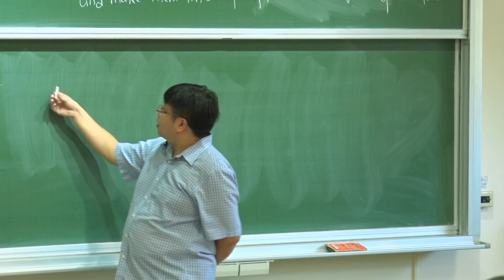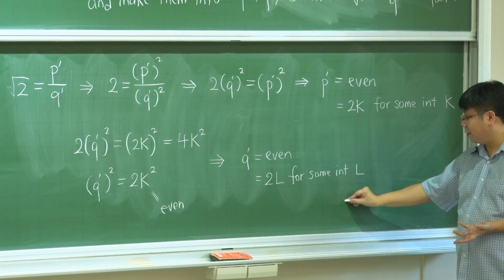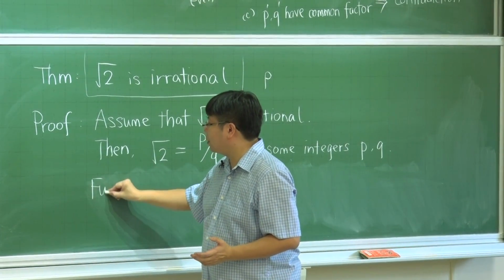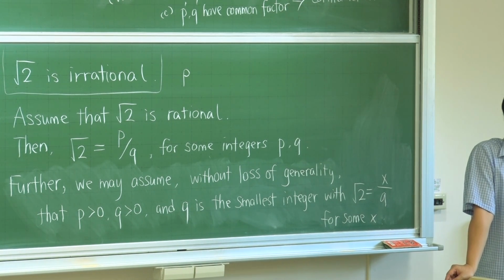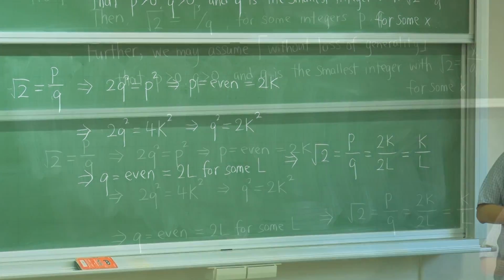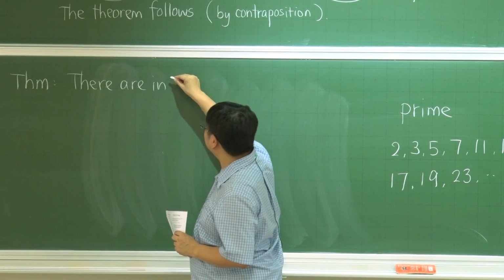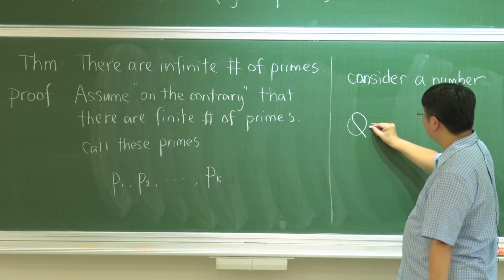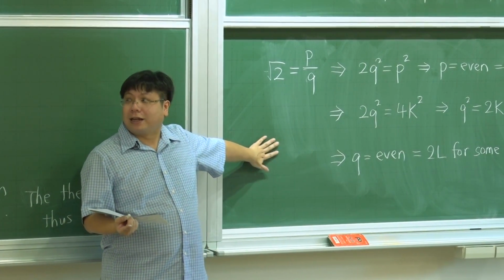10410韓永楷教授離散數學_第9B講 Indirect proofs